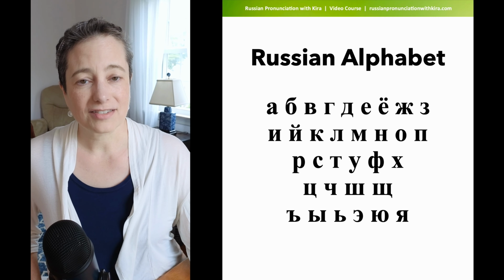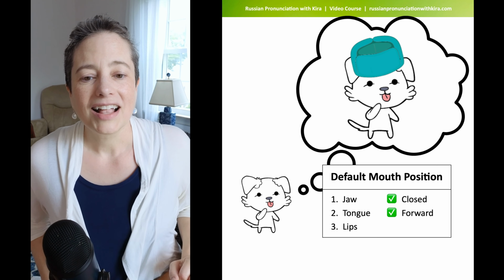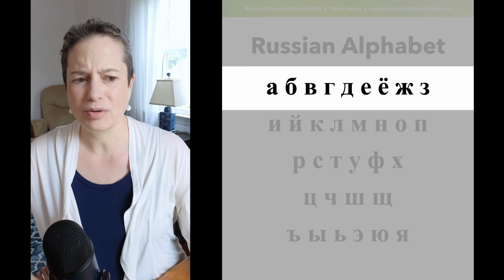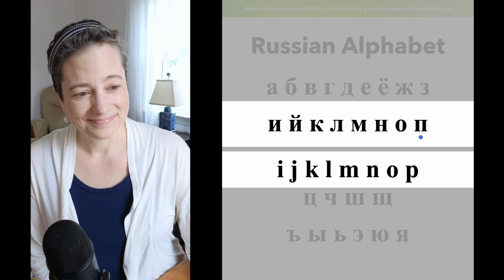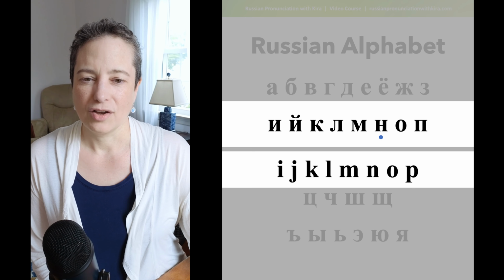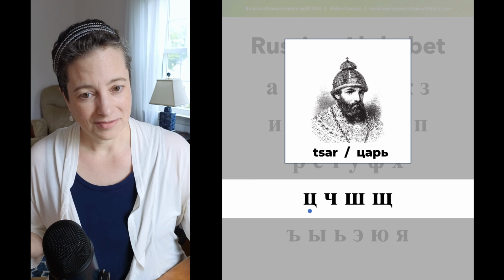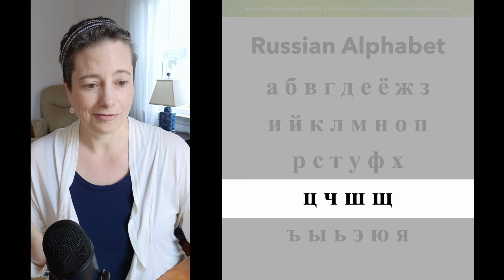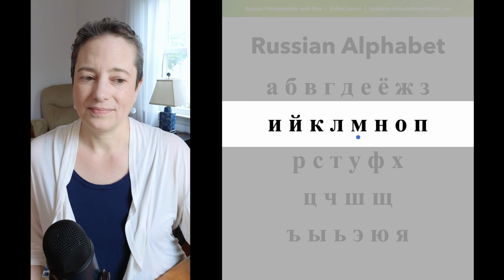Learn the Russian Alphabet in 20 Minutes – Pronunciation Tips Included!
0:00 Introduction
0:19 Russian Alphabet Secrets Video
0:46 Kira’s Online Russian Pronunciation Course
1:11 Inventory of Cyrillic
1:32 Intro to Line 1 (а б в г д е ё ж з)
1:50 Secret 1: Imagine Yourself Sounding Russian
2:06 Secret 2: The Russian Default Mouth Position
2:35 What is “jaw, tongue, lips”?
4:30 A Closer Look (а б в г д е ё ж з)
4:34 False Friend Alert: в (sounds like "v"!)
4:54 Russian Sound: Ж (The "Treasure" Sound)
5:48 Intro to Line 2 (и й к л м н о п)
6:36 A Closer Look (и й к л м н о п)
6:38 False Friend Alert: И vs. N
7:01 Remembering "Л" (The Liquid Sound)
8:12 Intro to Line 3 (р с т у ф х)
8:33 A Closer Look (р с т у ф х)
8:34 False Friend Alert: Р (The Russian R)
8:47 False Friend Alert: С and У
9:42 Intro to Line 4 (ц ч ш щ)
9:55 Remembering "Ч" (The Upside-Down Chair)
10:11 A Closer Look (ц ч ш щ)
10:12 The Difference Between Ш and Щ
12:18 Hard Sign, Ы, and Soft Sign
12:43 Intro to Line 5 (ъ ы ь э ю я)
12:55 Alphabet Review & Practice
14:11 Whole Alphabet – We Say It Together
15:25 Whole Alphabet – You Say It First (Then Kira Says It)
16:54 Leetle Quiz – Grab Your Phone and Record Yourself!
18:20 Cheat Sheet for Decoding Words: Cyrillic-English Equivalents
18:27 More Resources on Kira’s Website

📘 Need to learn the Russian alphabet? Want to start reading Cyrillic in just 20 minutes — with pronunciation built in from the very beginning?

In this video, I’ll teach you the Russian alphabet step by step, while introducing key pronunciation concepts to help you sound more natural from the start. You’ll learn the default Russian mouth position early on, helping you avoid fossilized pronunciation errors and build strong speaking habits from Day 1.

Whether you're a complete beginner in Russian or brushing up your skills, you’ll get:
✔️ Detailed explanations
✔️ Plenty of repetition and reinforcement
✔️ A gradual increase in challenge — so you feel in control and confident as you learn

📌 This Video Is Perfect For:

    Beginners learning Russian
    Learners struggling to read Cyrillic
    Intermediate students reviewing pronunciation
    Advanced learners fine-tuning their accent
    Teachers looking for pronunciation tools and alphabet resources

    The full sound system of Russian
    How to pronounce hard/soft consonants and unstressed vowels
    Secrets of Russian intonation, prosody and natural-sounding speech
    Strategies to train your ear and build confidence

📘 What You’ll Learn in My Full Pronunciation Course:

• A clear and systematic explanation of the Russian sound system
• How to pronounce hard/soft consonants and vowel reduction
• Secrets of Russian intonation and natural prosody
• Ear training techniques to boost fluency and confidence

About the Russian Default Mouth Position

In my work, I've used the phrase "Russian default mouth position" to refer to what I think of as "home base": the position that my jaw, tongue and lips move from and return to when I'm speaking Russian. My use of this phrase is somewhat imprecise and simplified – I use it with students because I think it does a good job of giving you a basic understanding of the mechanics of pronunciation and it provides you with a tool you can use to begin approximating target-like Russian speech.

Russian phoneticists have studied the mechanics of speech and have used other terms in more precise ways. I first came across the term "артикуляцио́нная ба́за" (basis of articulation) in the work of Е.А. Брызгуно́ва as an undergrad (I found her cassettes in the language lab in college and it was like finding gold!) She used the term to refer to the overall system of positions and movements used by native speakers across their language as a whole.

As a grad student, I had the amazing good fortune of working with phoneticist И. В. Одинцо́ва at Moscow State University; she uses the term "артикуляцио́нный укла́д" (articulatory setting) in her textbooks to refer to the position of the vocal organs right before beginning a specific utterance.

I think of my phrase "Russian default mouth position" as a bit of a hybrid of the two terms, but it's really much closer to the latter. It's not scientifically precise, but in my experience what it lacks in precision it offers in usefulness when working with students – who are often overwhelmed with the incoming stimuli and demands of foreign language study. Whatever term we use, helping you find your way towards a new mouth shape is key to facilitating the acquisition of target-like Russian pronunciation.